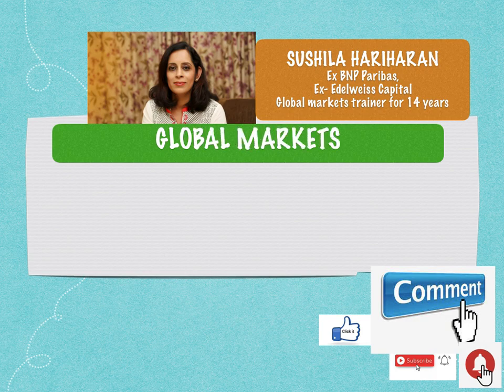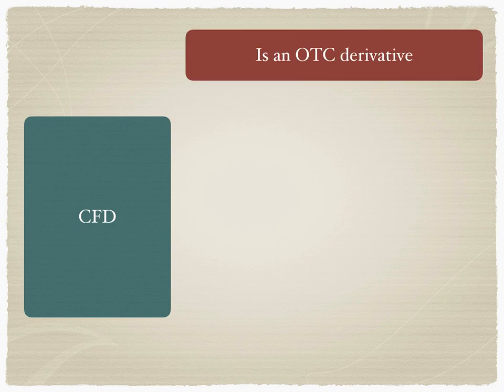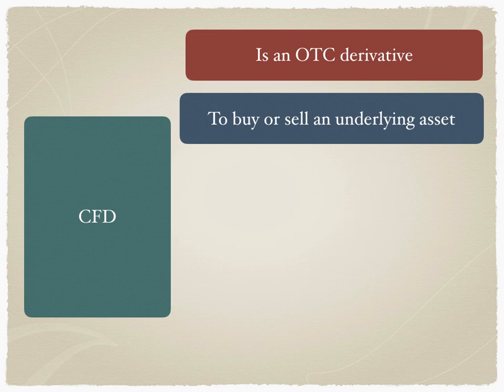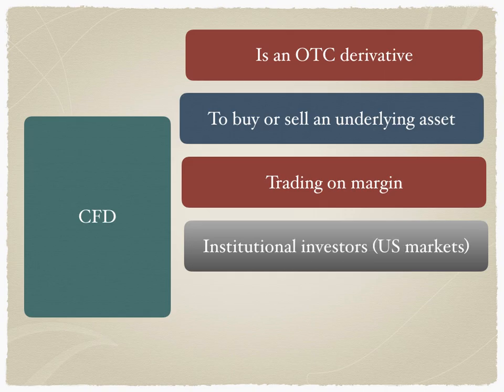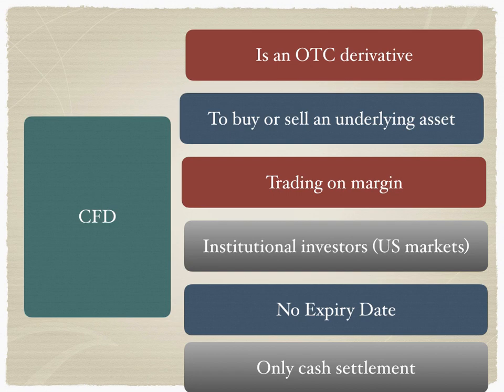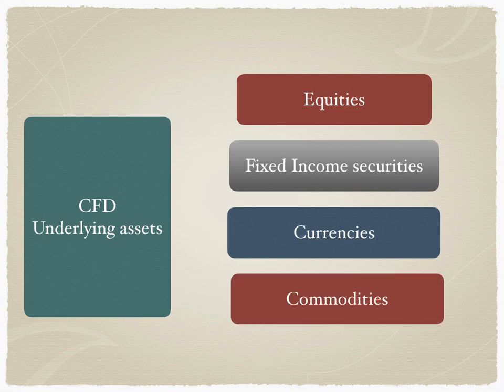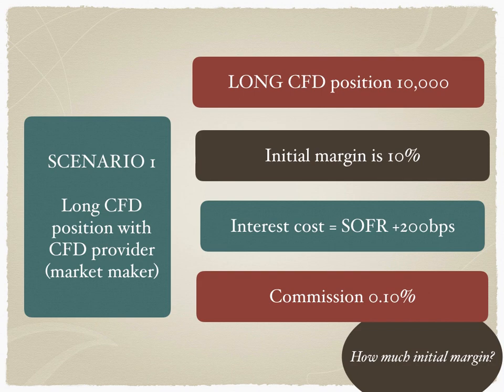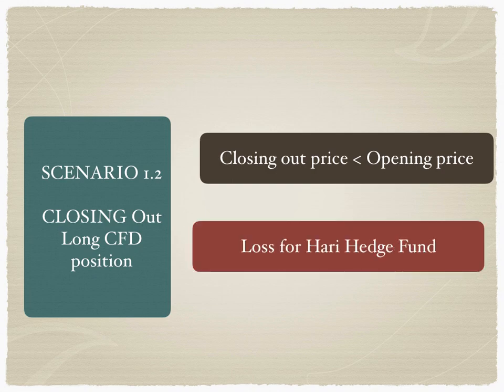HEDGE FUNDS - CFD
Hedge Funds use leverage extensively to trade in multiple currencies across different asset classes and thereby generate higher returns to their risk savvy investors!
Prime brokers therefore act as counterparties to HedgeFunds when they buy/sell Contracts for Differences (CFDs) thus giving leverage to the hedge funds!
What are CFDs?
How are they used by Hedge Funds?
How to calculate profits / losses on CFD positions?
To learn the basics of CFD's, lets take a look at the video!

Many learners asked me for a video on